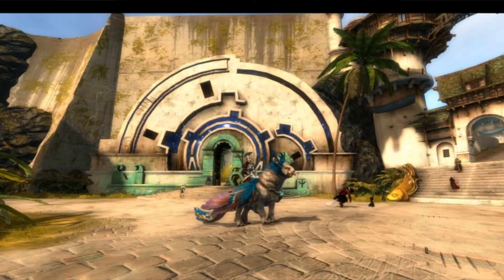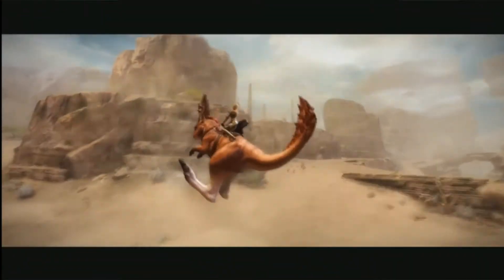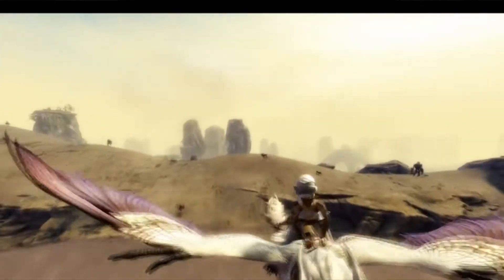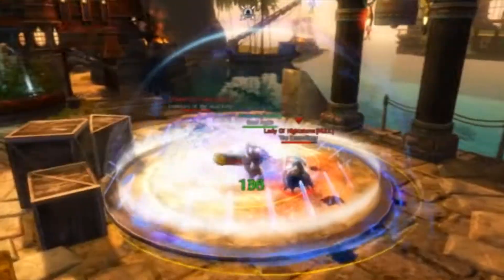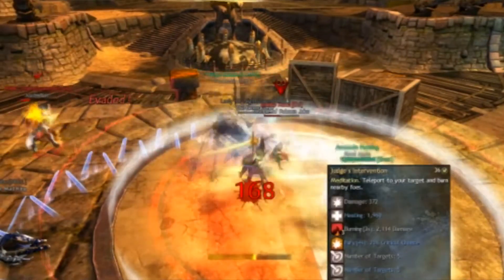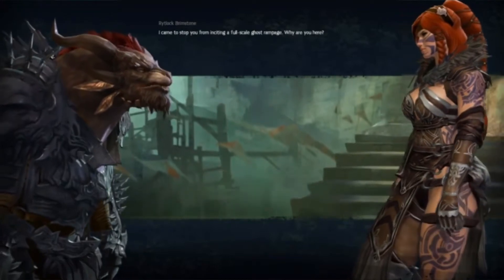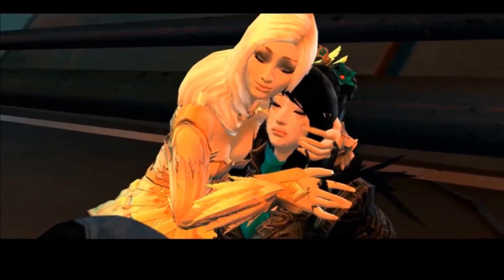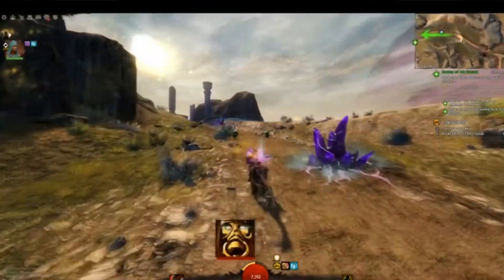Guild Wars 2 Path of Fire Full Review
**Notice** No Raptors were harmed in the making of this production.

This is Bagmen Gaming's YouTube debut; Full review of Arena Net's Guild Wars 2 Path of Fire.

Video Guide:

Mounts - 0:50
Elite Specializations - 3:38
Storyline - 9:29
Crafting - 27:25
Dungeons - 28:23
Player VS Player - 28:56
Summary - 30:43

Bagmen Gaming does NOT claim rights to all footage or audio displayed in this video.  Special thanks to:

Guild Wars 2/Arena Net team
Mike O'Brien
Jeremy Soule
Maclaine Diemer
Lena Chappelle
Stan LePard
Sarah McLachlan
DJ Kingbeatz
Wowly
Raptor Trainers

... And a special thanks to all our friends, family members, and loved ones who we ignored to make this video ...